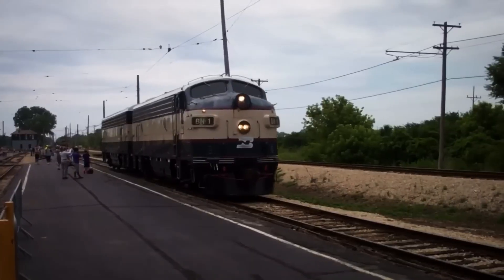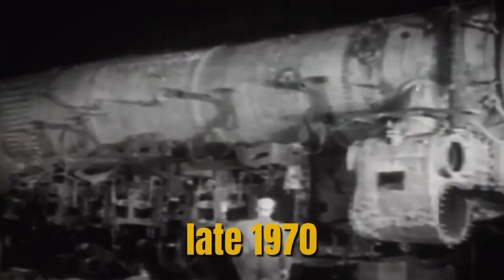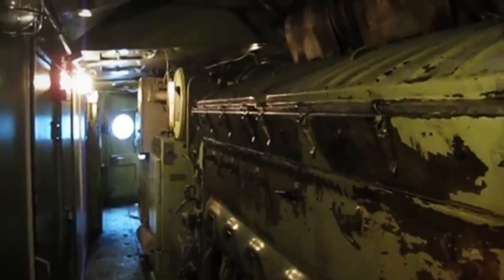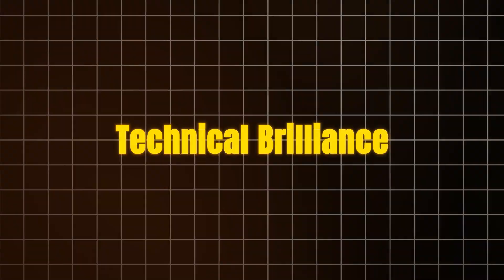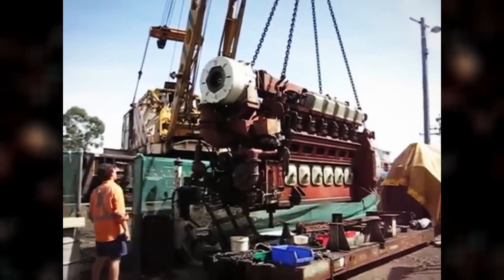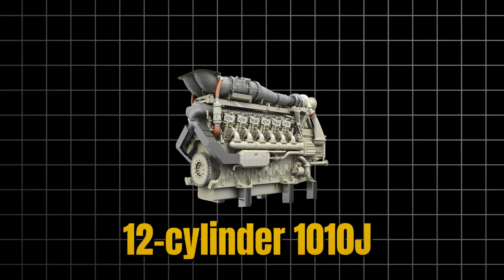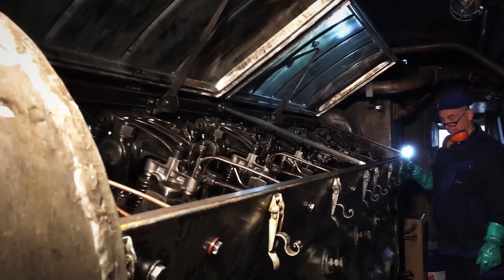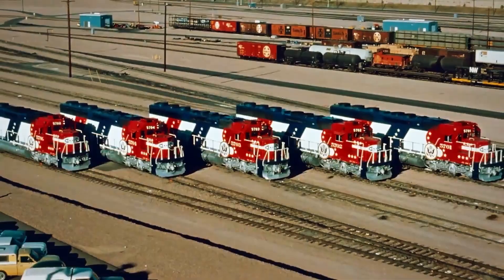Why EMD 710 Was Banned: The Engine That Was Too Powerful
Discover why the EMD 710 engine was banned, despite its incredible power and innovation. This powerhouse engine pushed the limits of performance, but certain factors led to its removal from the industry. Learn the untold story behind the engine that was too powerful for its time.